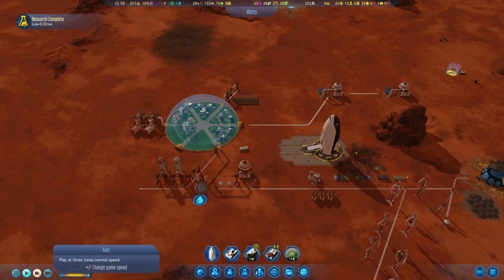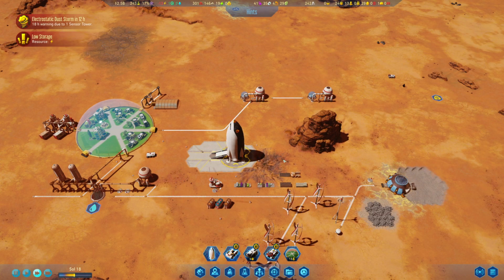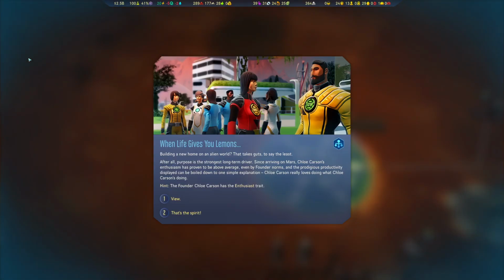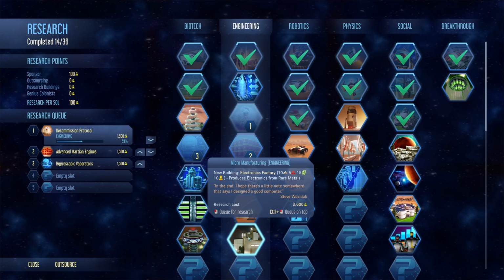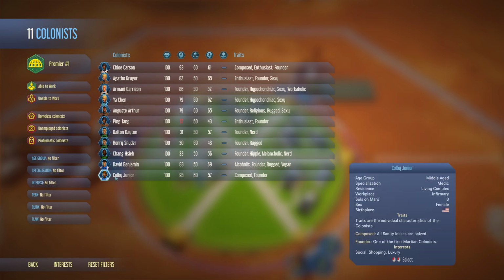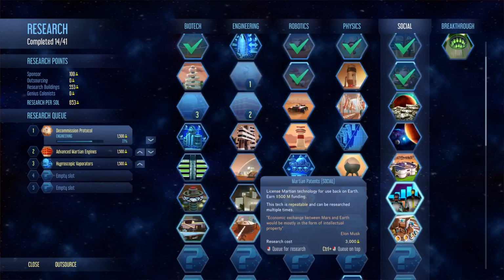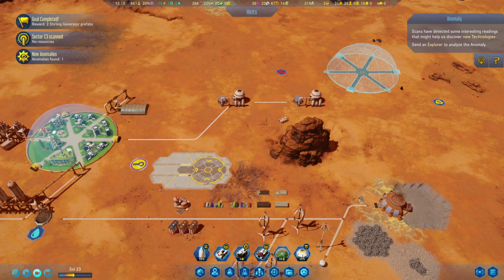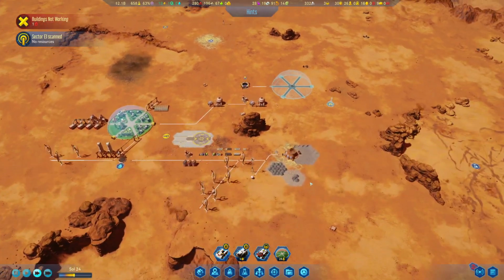Will I Survive the Electrical Storm? | EP9 | Let's Try Surviving Mars | Blind Playthrough